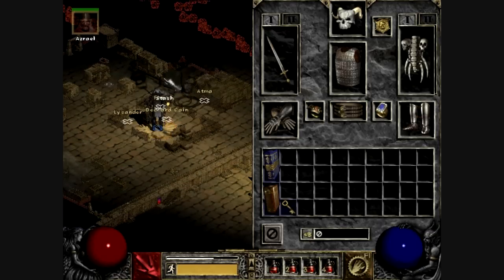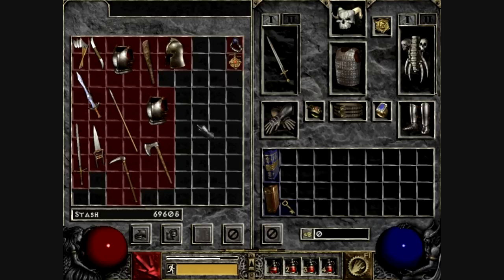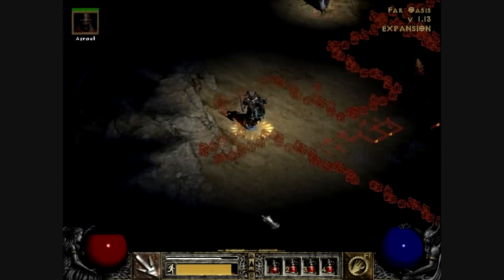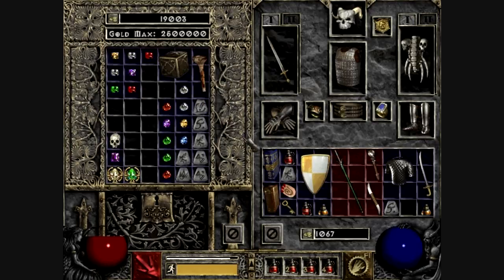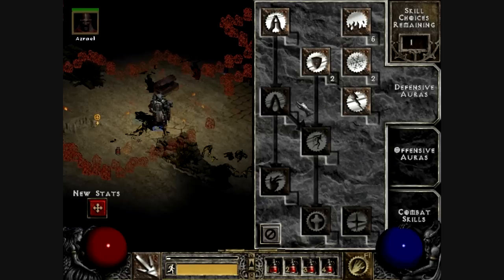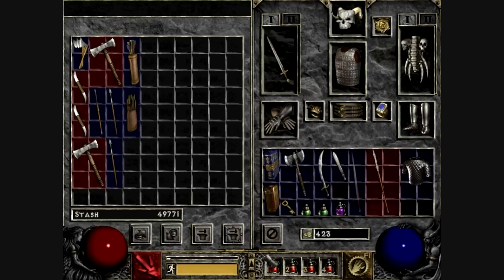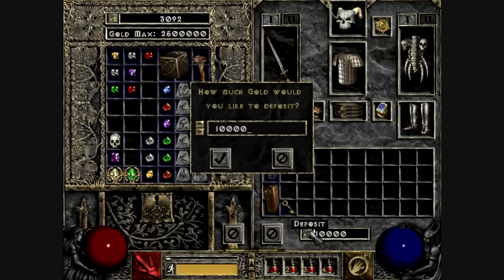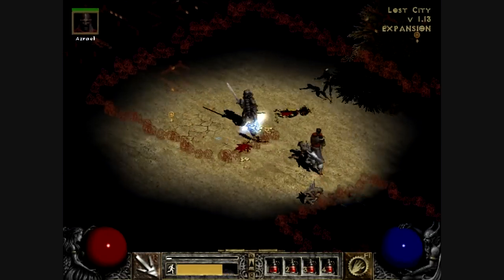Let's Play - Diablo 2 - LOD - Episode 33 - Lost City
Many adventures await us in between our two destinations in the storyline. What perils will our hero face on our way to victory?

In this episode, our heroic Paladin makes his way into the Lost City, which he finds out, as he is exploring looking for the optional dungeon, required dungeon and the waypoint for this area, is home to many dangerous monsters out for his blood.  New treasures and loot also await our Paladin in this new area.

While fighting his way through this new area, he encounters diabolical monstrosities that he deals with, all on his search for the area that leads to the Claw Viper Temple, the next point that he has to get to on his list of places to get the pieces of the Horadric Staff.

As soon as he enters this area, though, he notices that the sun has gone out, which was the work of the snakes at the Claw Viper Temple, so two quests lead to one point on the map.

What will our Paladin find as he goes through the Lost City?  Find out in this episode!

If you like this video, please give it a like, favorite it if you really like the video and if you want to watch more of this series, please subscribe to me using the big yellow button at the top of the screen :)